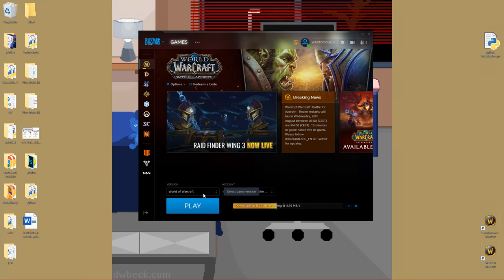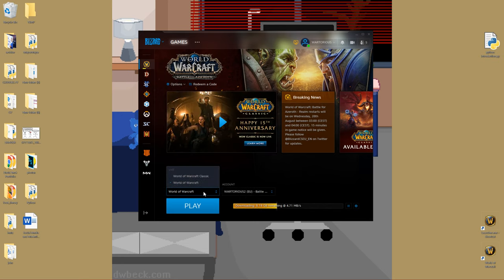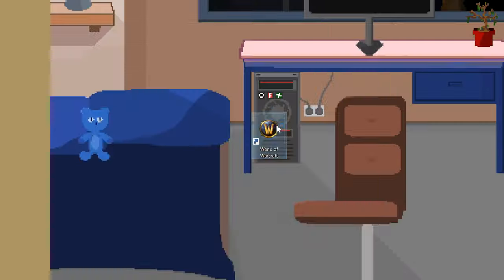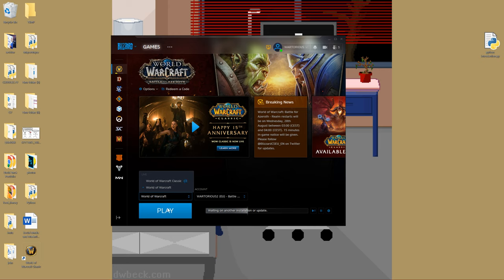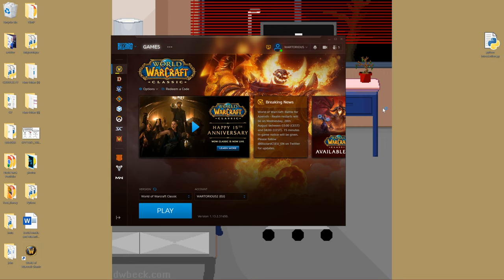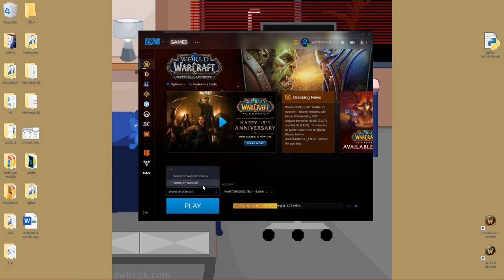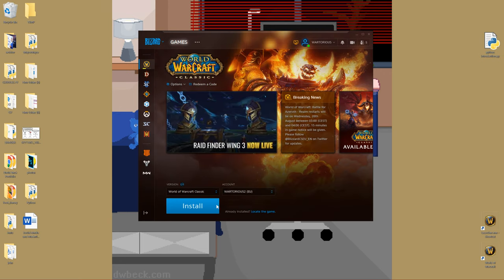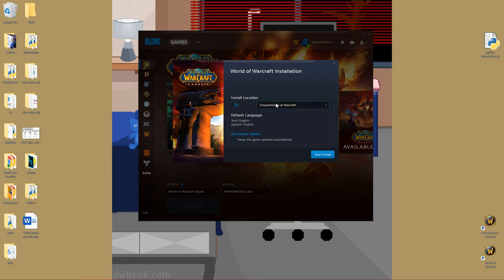How to install WoW Classic